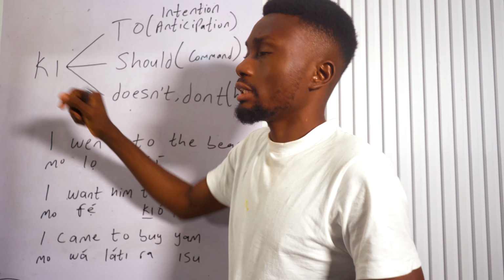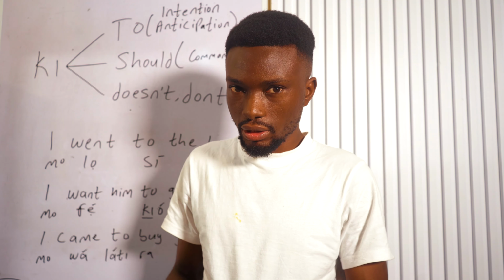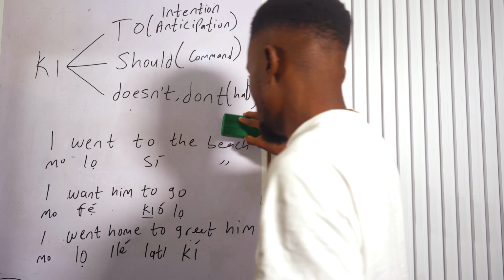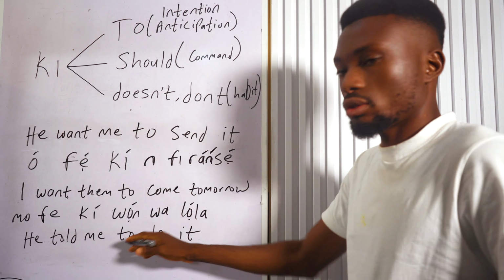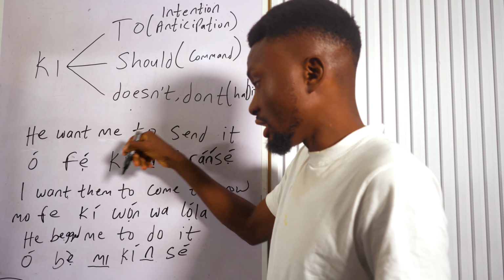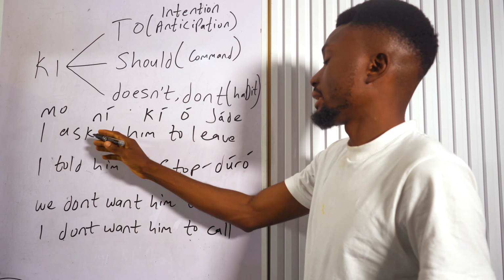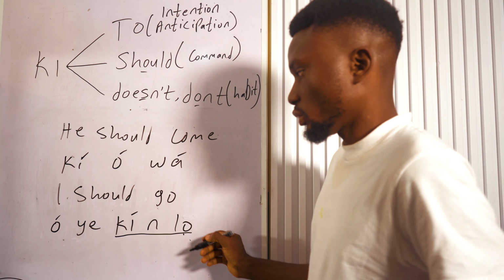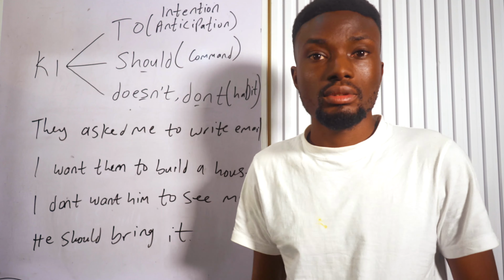Yoruba Language Masterclass IV | Yoruba Language For Beginners, Intermediate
Welcome to another episode of the Yoruba Language Masterclass! 🌍✨

In this lesson, we dive deep into the word “ki” in the Yoruba language — one of the most important words to understand if you want to speak Yoruba fluently. Many English learners of Yoruba often get confused about how to translate the word “to”, because in English it shows up in so many different ways:

I want him to win

I came here to buy malt

I went to Nigeria

At first glance, it seems like Yoruba simply uses “ki” for “to.” But that’s not the whole story! For example:

I want him to win → Mo fẹ́ ki ó ṣẹ́gun

I came here to buy malt → Mo wá síbí láti ra malt

I went to Nigeria → Mo lọ sí Nàìjíríà (here “sí” shows direction)

👉 What this means is that in Yoruba, the word “to” in English can take different forms depending on the context. Sometimes it is “ki”, sometimes “lati”, and other times “sí.”

This video will break everything down step by step so you can:
✅ Understand when to use “ki” correctly in Yoruba sentences
✅ See the difference between ki, lati, and sí
✅ Avoid common mistakes Yoruba learners make when translating directly from English
✅ Gain confidence in both grammar and practical conversation

By the end of this lesson, you’ll not only understand how “ki” works, but you’ll also see the bigger picture of how Yoruba handles expressions of intention, purpose, and direction compared to English.

This class is perfect for:

🔰 Beginners who are just starting Yoruba and want clarity on grammar

📚 Language enthusiasts comparing English and Yoruba sentence structure

🗣 Yoruba learners who want to speak naturally without sounding like direct English translation

✨ Anyone who wants to strengthen their Yoruba speaking, reading, or teaching skills

📌 Action steps for you:

Watch this lesson carefully and take notes 📝

Practice making your own Yoruba sentences with ki in the comments 💬

Let’s build a stronger Yoruba-learning community together!